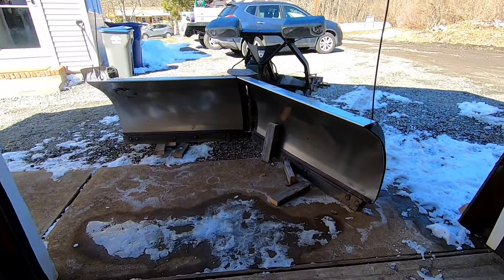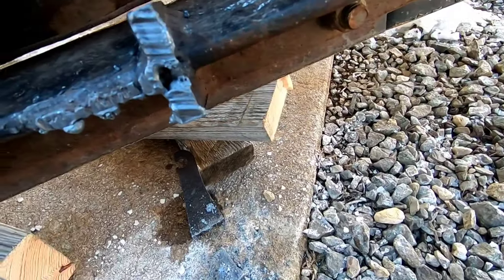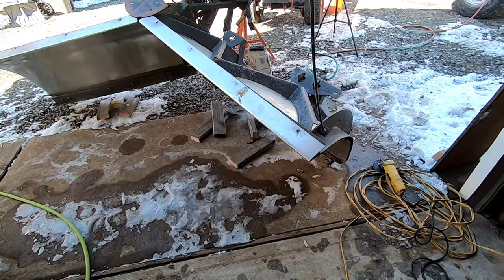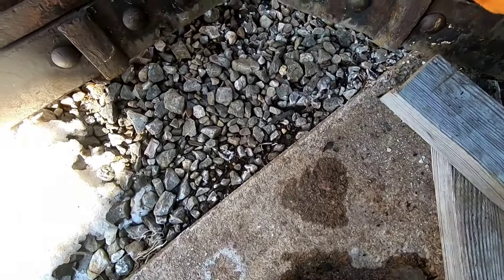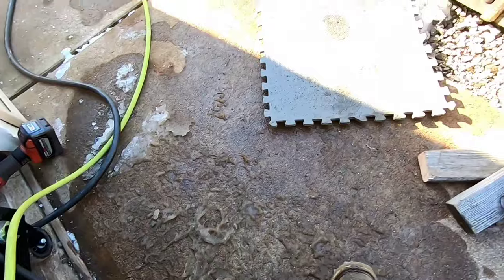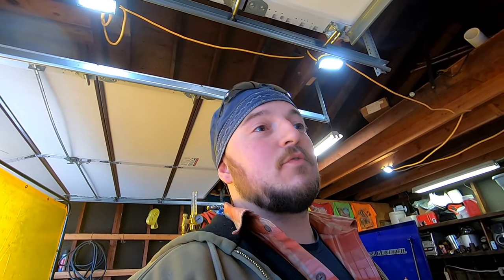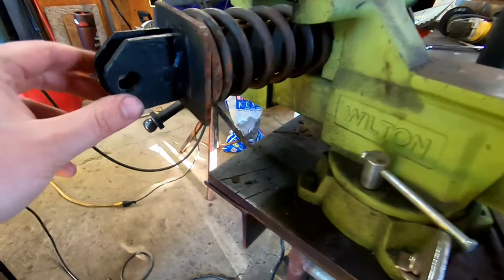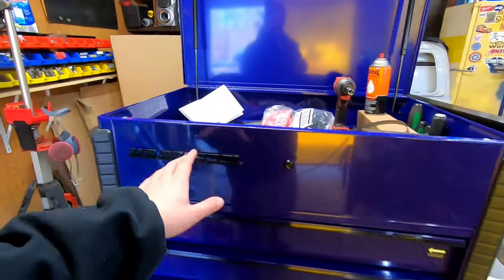MORE CLAPPED OUT SNOW PLOW REPAIRS - HOW DO I CHARGE FOR THESE JOBS?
Snow plows always are coming in this time of year. Here is how I tackle the job and how I charge

MCF WELDING
95 WEST MAIN ST